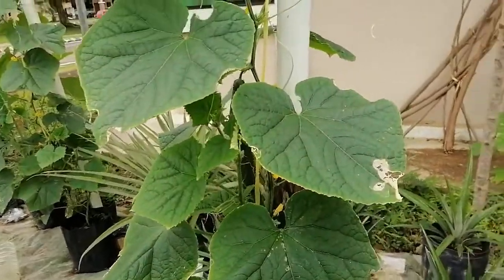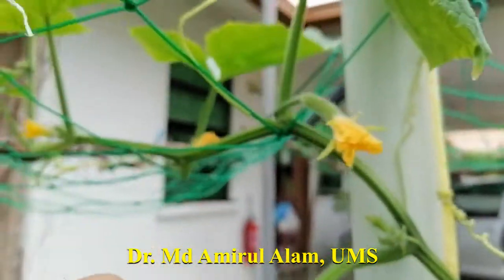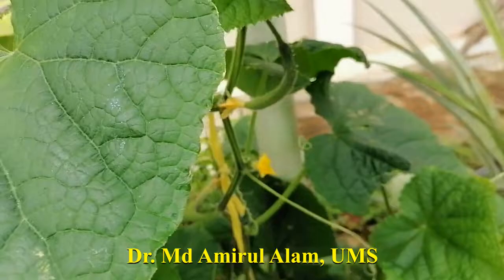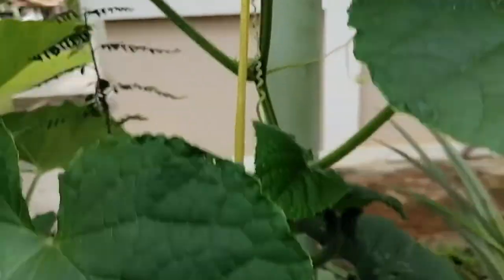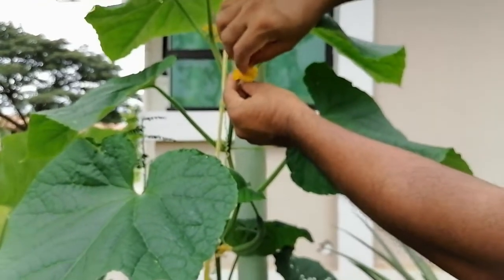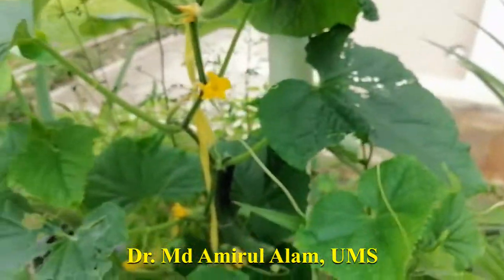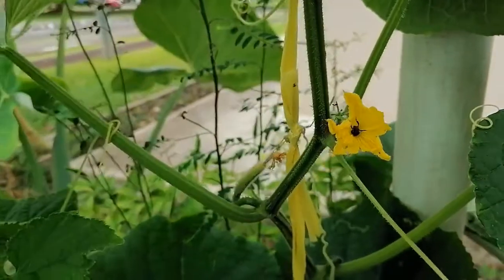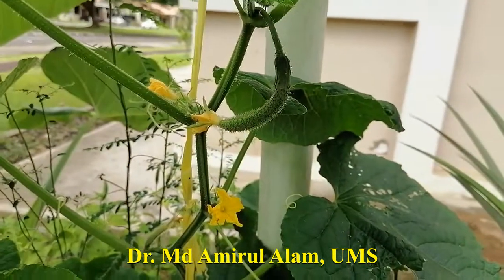Hybridization in Cucumber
In this video I have well explained the floral biology of male and female flowers of Cucumber (a monoeious plant) and the easiest way of hybridization. Please remember I have shown it just in general but for true breeding (controlled self-pollination and hybridization) obviously you have to follow the standard hybridization protocol like; parental line selection, bagging of female flower before blooming, after cross-pollination bagging again and tagging as well. Finally harvesting of mature fruits, seed collection, processing, drying and storage for future evaluation.